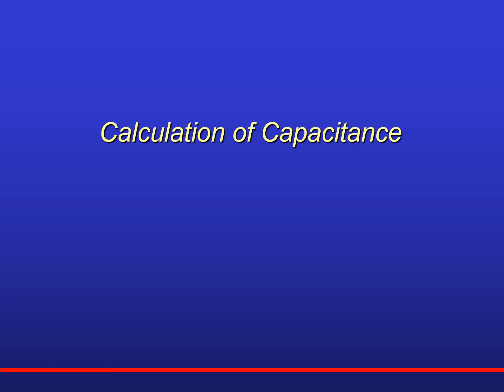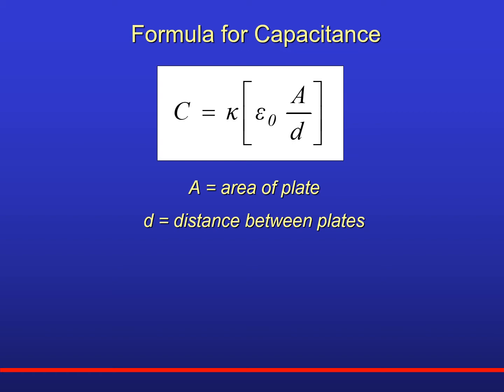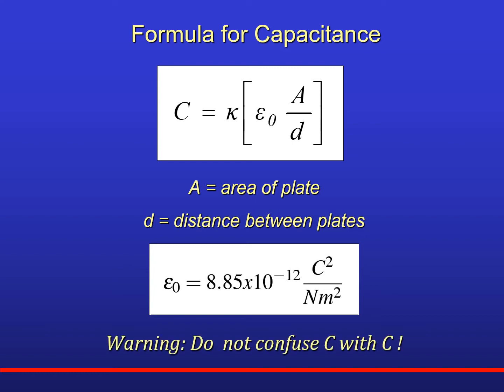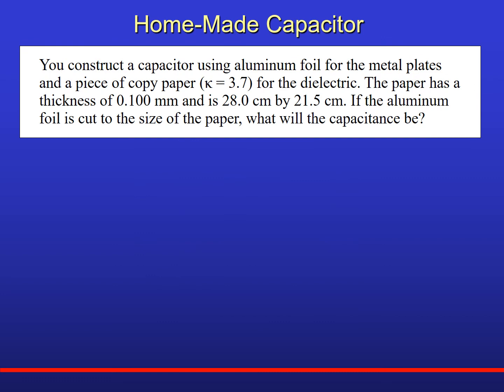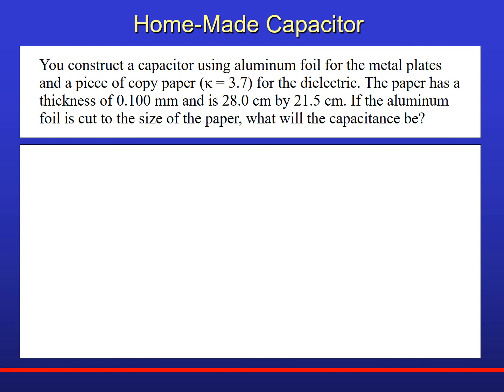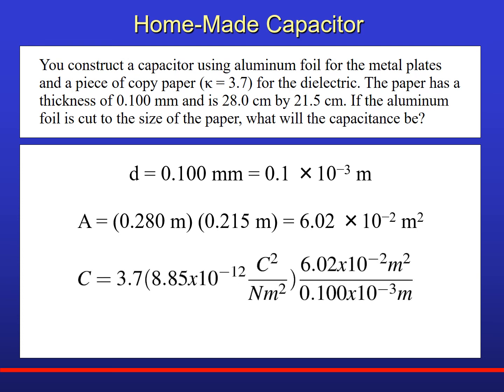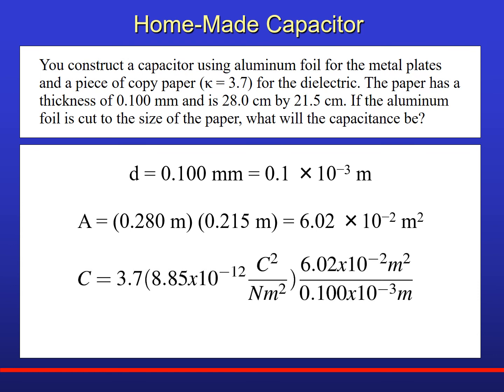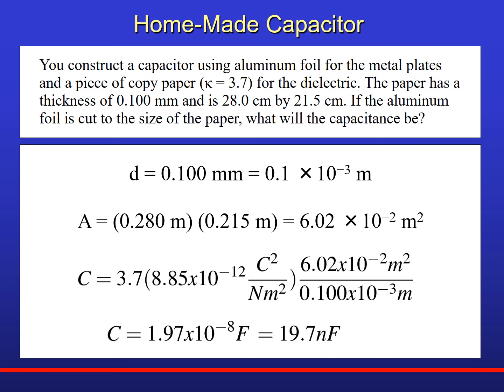Calculation of Capacitance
This video discusses the formula for calculating capacitance, and it goes through a list of materials to give insight into the dependence of dielectric constant on the nature of the molecules which make up the dielectric. An example calculation is performed for capacitance. This material is also treated in section 19.5 of OpenStax College Physics.